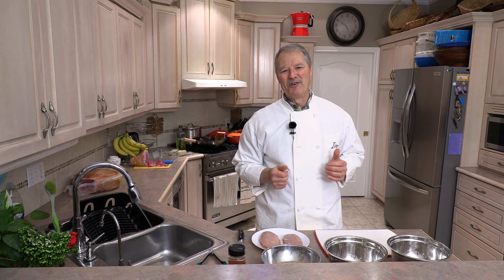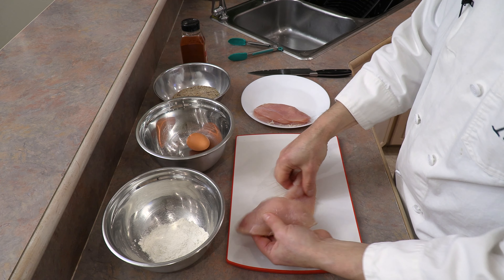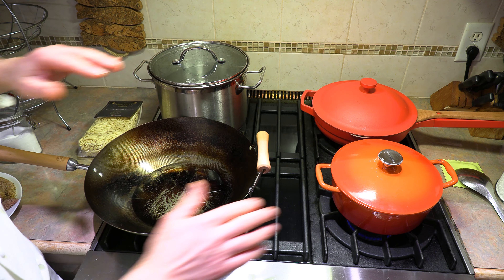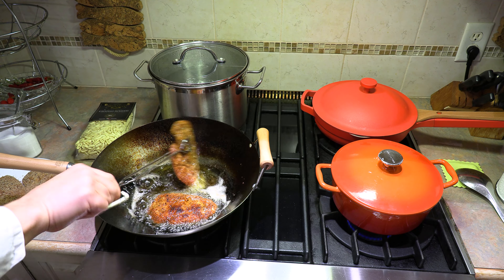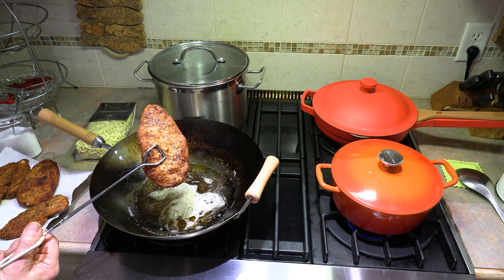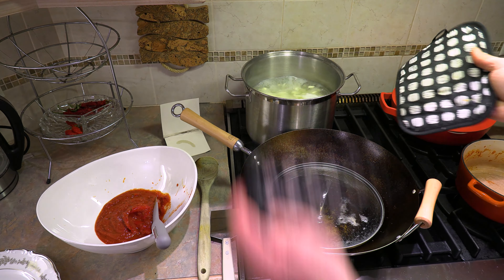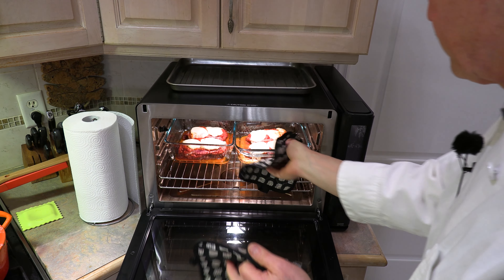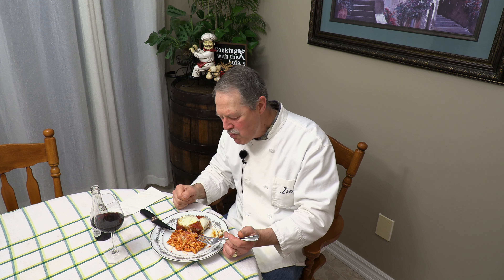Chicken Parm - Ivo Style, Italian classic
This chicken parm actually comes together very quickly and makes for a delicious meal. I add my secret ingredient: Prosciutto, and that really makes this dish extra special and extra tasty!! Hope you enjoy it :)

0:00 Intro
0:16 Breading the chicken
4:29 Frying the chicken
7:47 Prepping chicken for oven
12:32 Chicken goes in the oven
12:57 Boiling Pasta
15:05 Chicken out of oven
15:50 plating the dish
16:25 taste test
18:16 outro

Ivo’s Chicken Parm
Ingredients
• 2 boneless chicken breasts
• ¼ to 1/3 cup of all-purpose flour (enough to coat the chicken)
• 1 egg + 1 TBSP water
• 1 cup breadcrumbs (enough to coat the chicken) (Italian breadcrumbs preferred)
• Grated parmesan cheese to taste
• 1 TBSP paprika (optional)
• Salt to taste and some for the pasta water (3/4 tbsp salt per liter of pasta water)
• Oil for frying (grapeseed, sunflower, or vegetable oil)
• 300 grams dry pasta of your choice (spaghetti, penne, cavatelli etc..)
• 1 – 2 jars (1-2 liters) cooked pasta sauce
• 4 slices of prosciutto
• 1 ball of fresh or grated mozzarella - enough to cover the chicken

Process
• Preheat oven to 350 deg F
• Start to heat your pasta water
• Start to heat your sauce
• In 3 separate bowls, put the flour in 1, the egg and water in the 2nd, and the bread crumbs in the 3rd. With a fork, lightly beat the egg and water. Add the optional paprika to your breadcrumbs and optional grated parmesan cheese, mix.
• Now begin preparing the chicken by cutting each chicken breast in half, lengthwise. So, they are the same size overall, but half as thick.
• Dip 1 chicken cutlet in the flour, then in the egg wash, then in the bread crumbs. Unsure they are coated well on both sides. Repeat same process with the other 3 chicken cutlets.
• In a frying pan, bring veg oil up to about 350 deg. F, then fry the cutlets about 1 – 2 minutes on each side (i.e. each side should be golden brown in color)
• In an oven proof container, spread a bit of your tomato sauce on the bottom, then place the cooked chicken cutlet on top. Cover the tops of the cutlets with a generous layer of your tomato sauce, then place 1 slice of prosciutto on each cutlet, then add another generous layer of tomato sauce, on top of the prosciutto
• If using fresh mozzarella, slice it into ¼ inch thick slices and place slice on top of each cutlet, enough to cover it. If using grated Mozzarella, then generously cover the tops of the cutlets with the grated mozzarella.  Sprinkle grated parmesan to taste on top as well (optional but preferred)
• Place in preheated oven for up to 15 minutes. Meanwhile, cook your pasta as per the instructions on the package, drain it and then add some sauce.
• Remove the chicken from the oven, place 1 chicken cutlet on a plate, with some of your cooked pasta beside it (season your pasta with optional parmesan, and/or chili flakes)